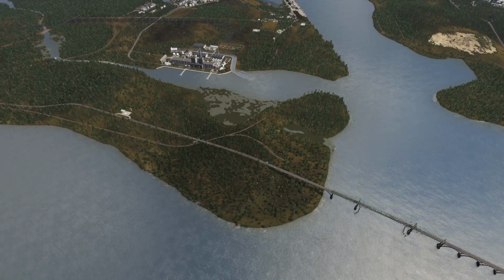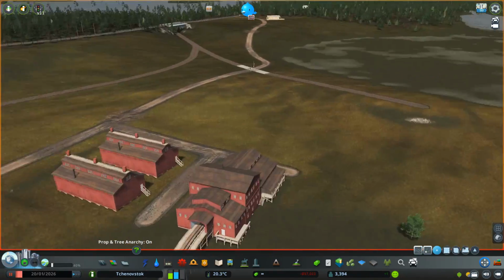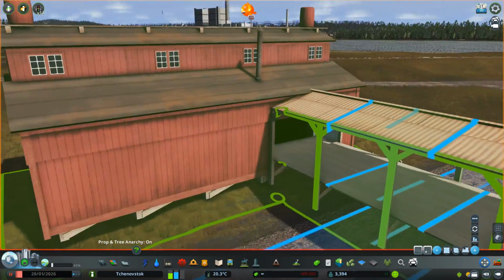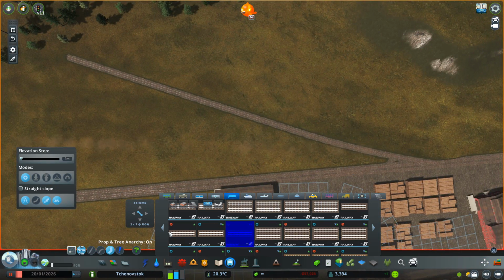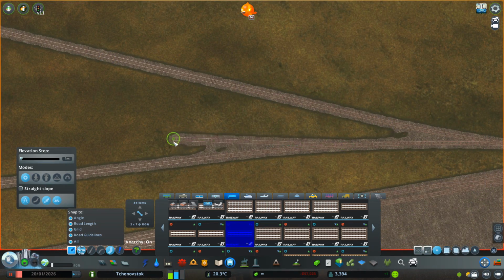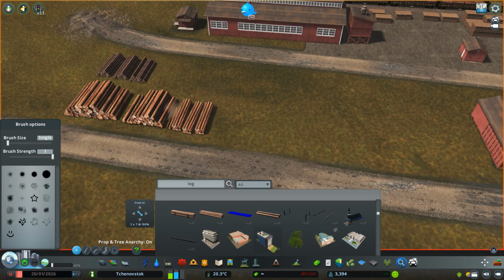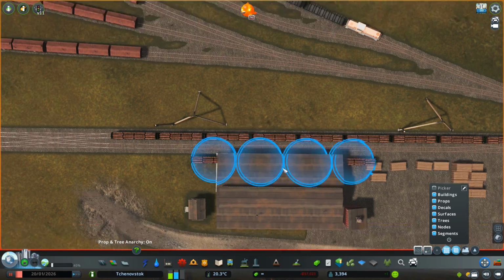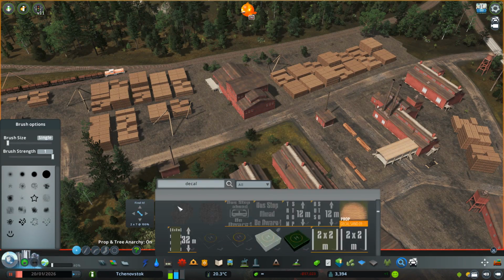Soviet Cities Skylines - Tchenovstok : Sawmill [Ep.12]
Hello comrades, welcome to the Utopian city of Tchenovstok. This city series is set in 1979 during soviet times. Located in northern Russia, Tchenovstok is one of many closed nuclear cities built during the mid-twentieth century.